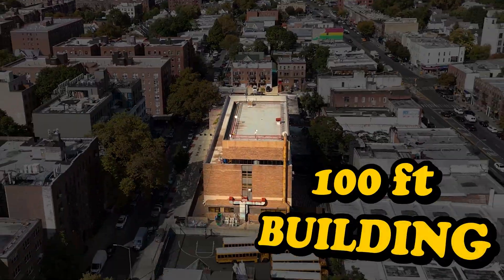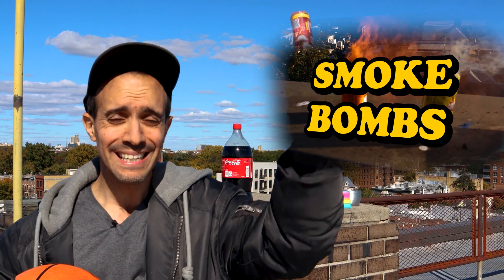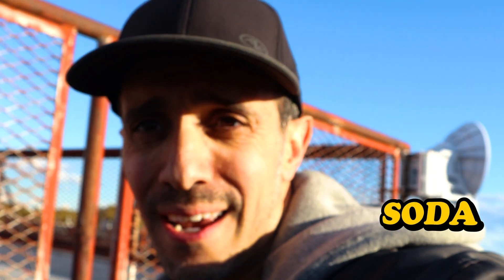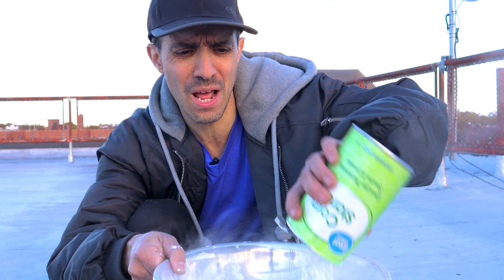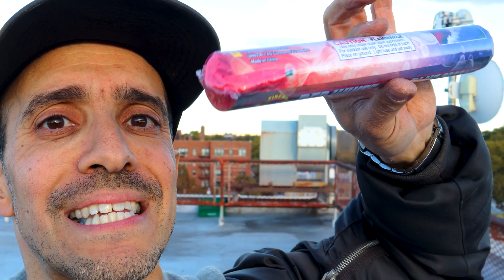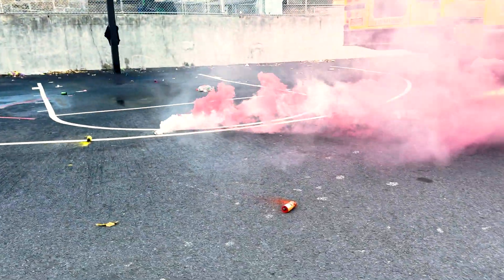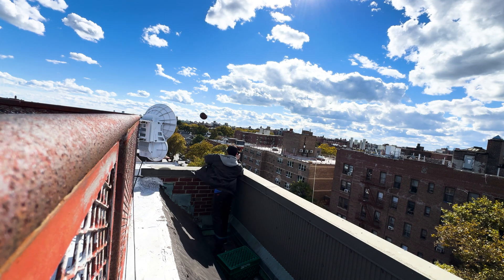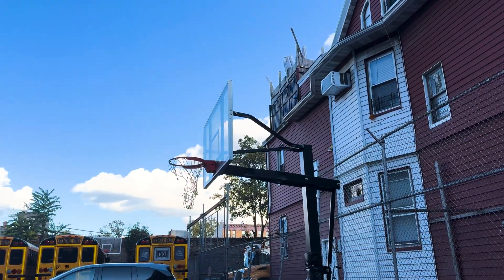INSANE EXPERIMENT: 100ft Drop Test!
When I finally got to the roof of the 100-foot building, I was pumped - and scared! I couldn’t wait to throw stuff off and see what happened. It was my first time this high up, and I was surprised at how some things didn’t fall like I thought they would. It turned into a bunch of little science experiments!